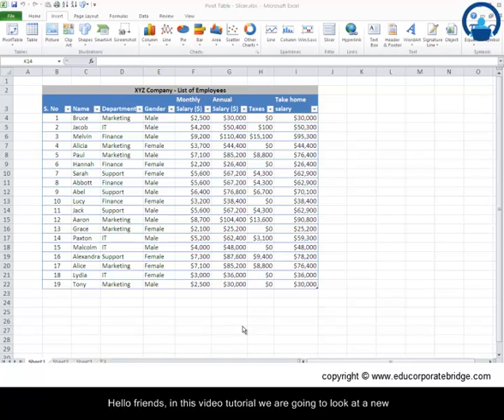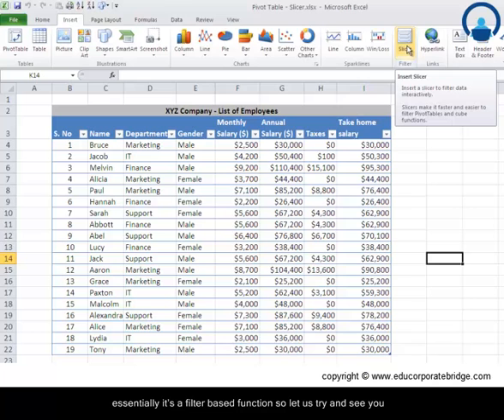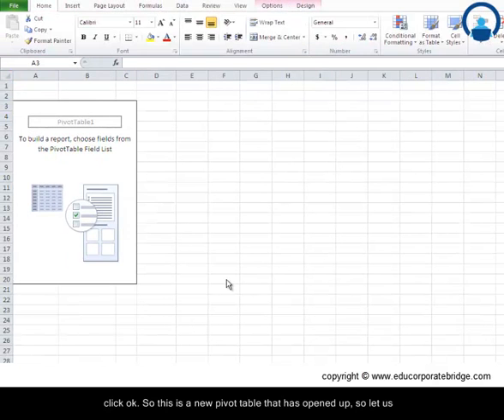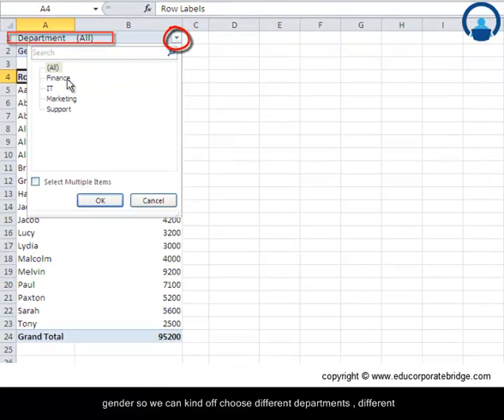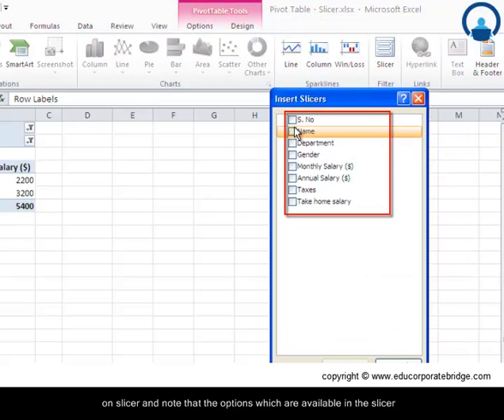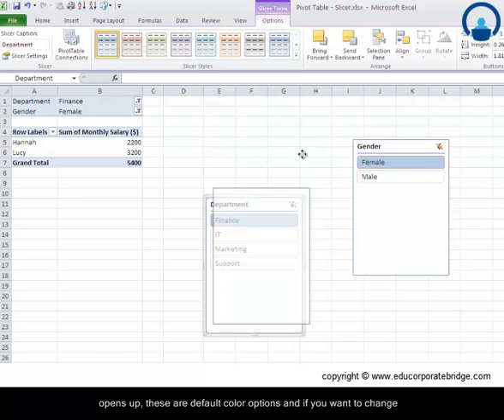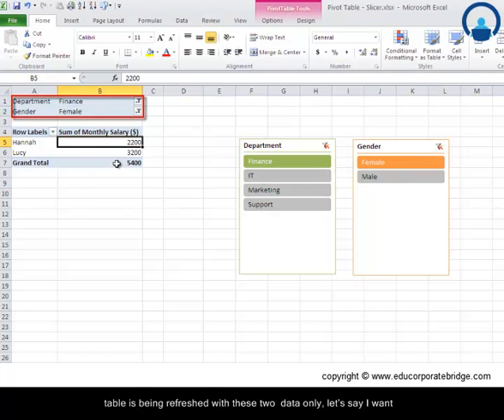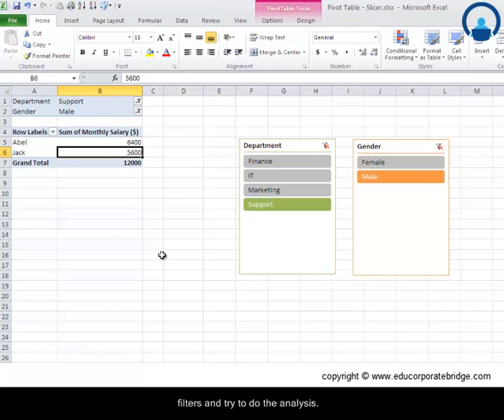Pivot Table Filter Slicer in Excel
If you want Free access to excel course,all you need to do is visit us
Our Excel Course has interesting lectures along with quizzes.
In this video tutorial we will learn to create a Slicer in excel worksheet also learn different options of slicer in Excel as well as it's Formatting style in Excel.
"Happy Learning with Us":-)